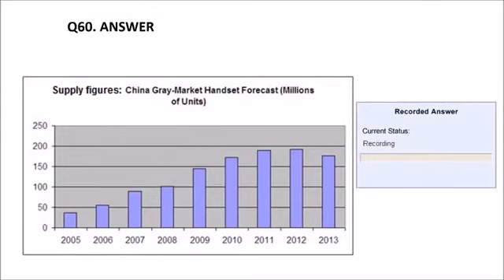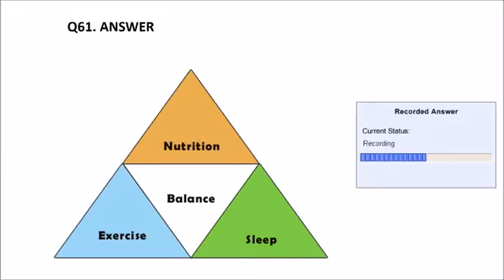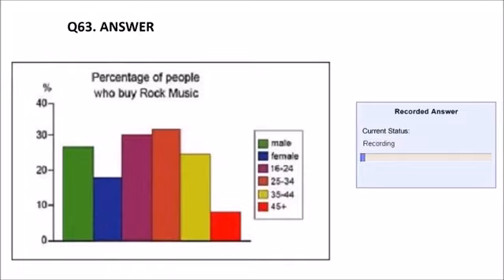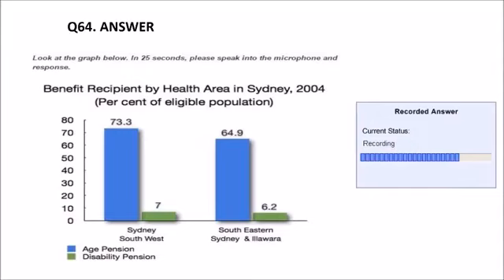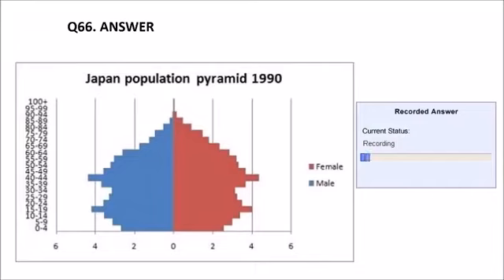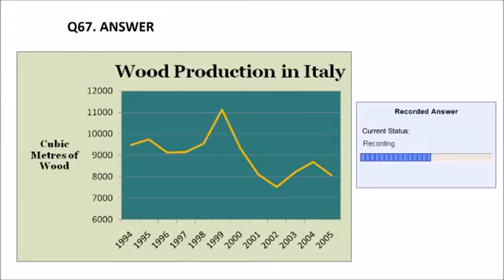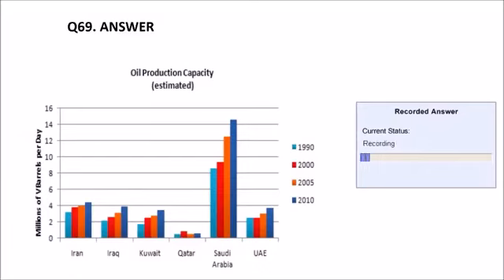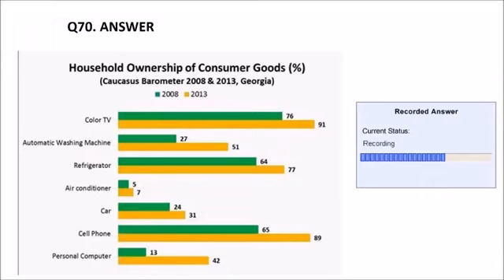PTE - Describe Images | September 2020